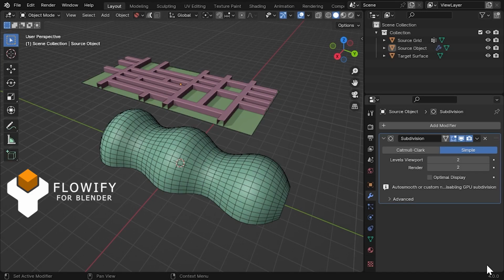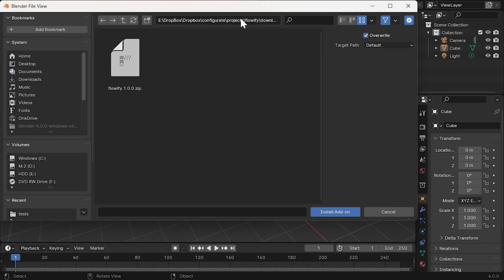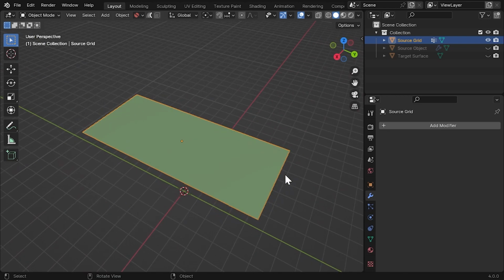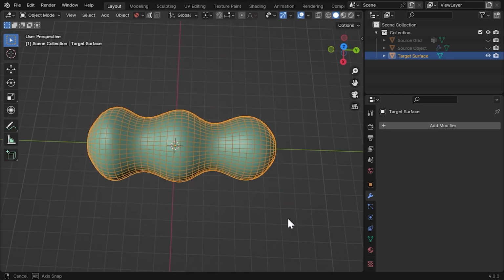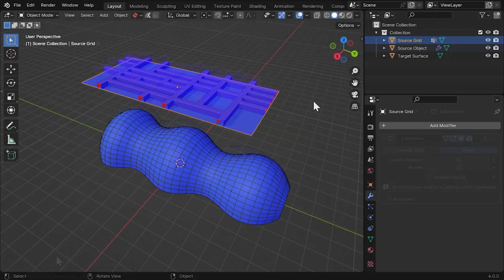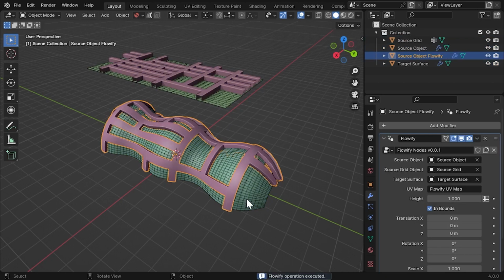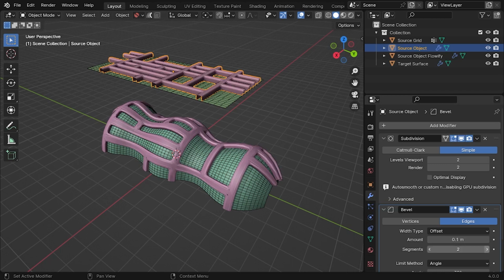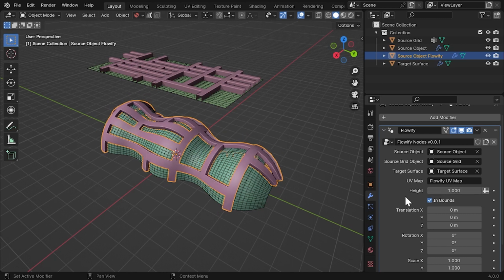Flowify for Blender overview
00:00 Introduction
00:50 Installation
01:20 Getting Started
01:25 The Source Object
01:53 The Source Grid
02:45 The Target Surface
03:37 Running Flowify
03:48 Face Orientation mode
04:26 Selecting the corner for the Source Grid
04:48 Selecting the corner for the Target Grid
05:09 Completing Flowify
05:37 Further Notes on new object behaviour
06:20 Making the new object more permanent
06:24 The Flowify Modifier
06:57 Changing the Height of the new object
07:15 Wrap up